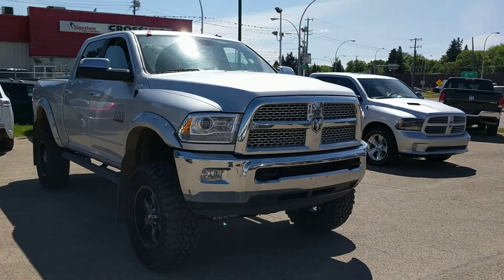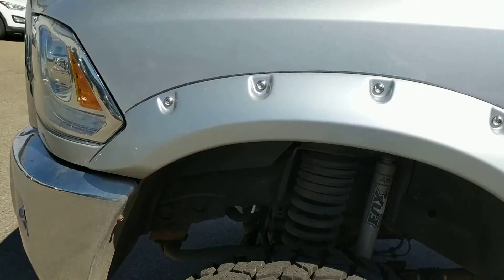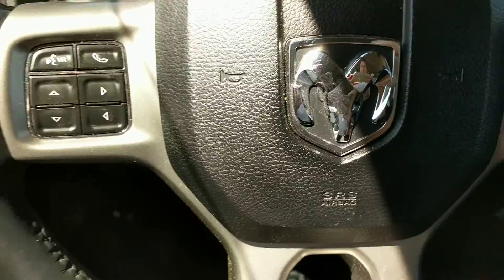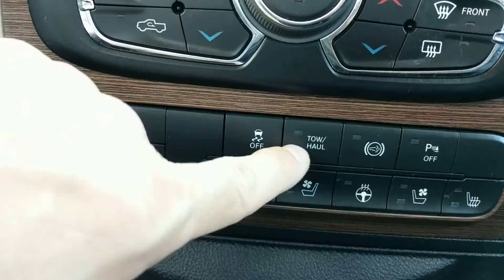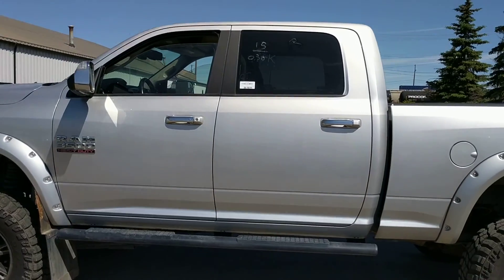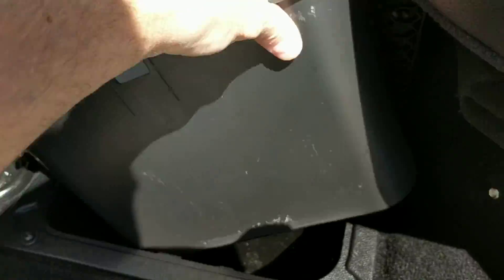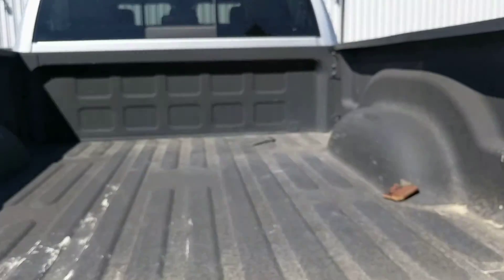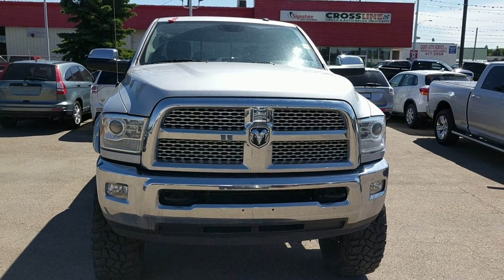2015 ram 3500 Laramie for Dave